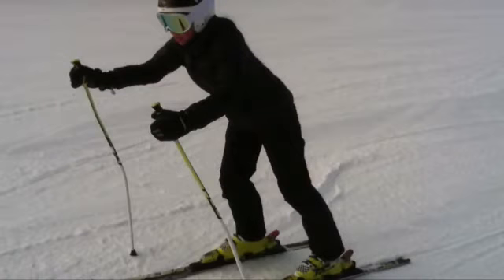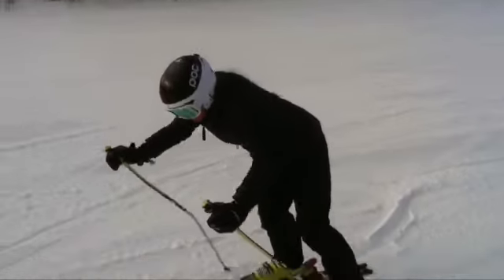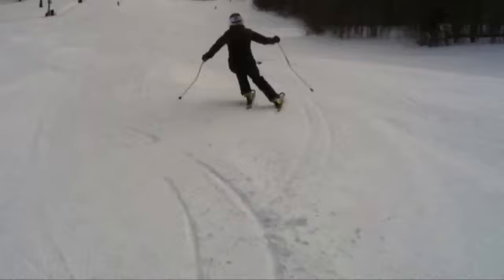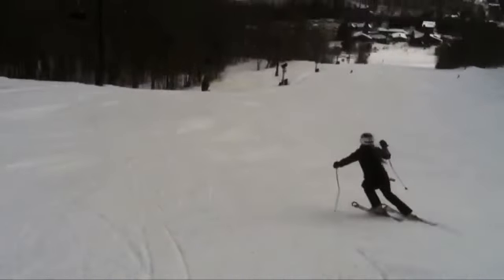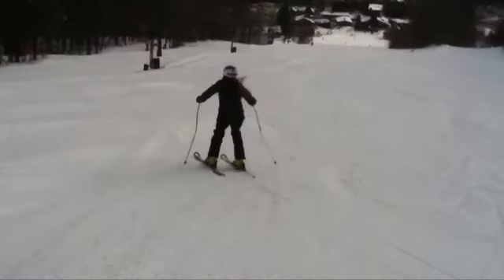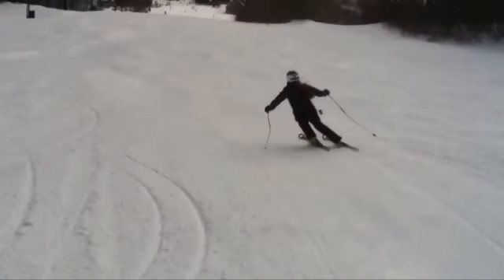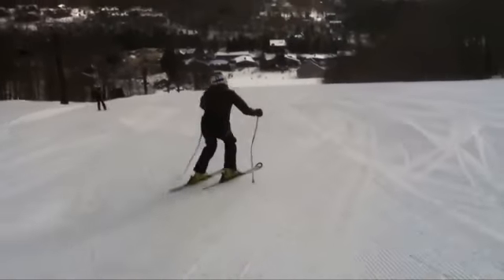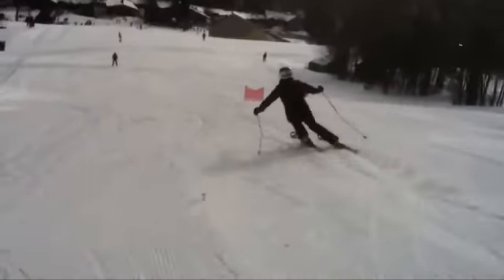Jane B - free ski March 2013